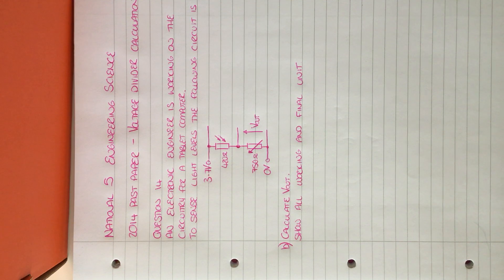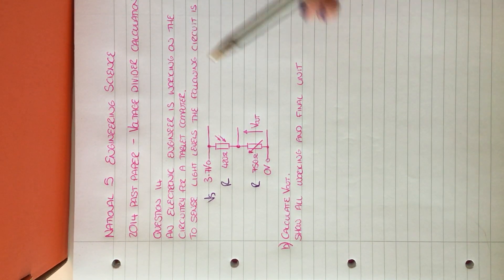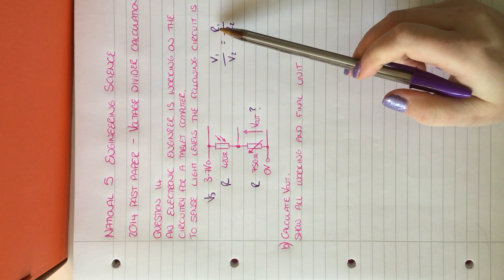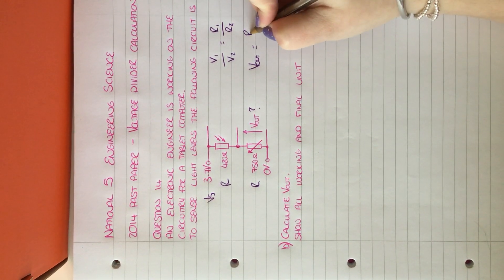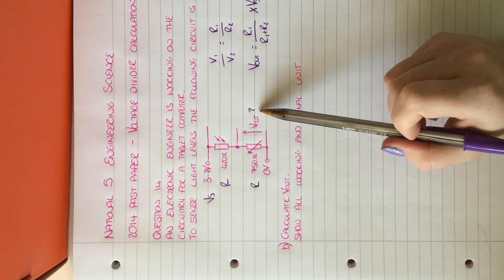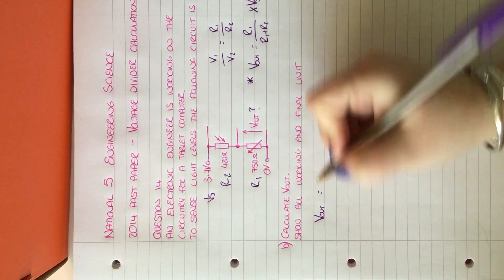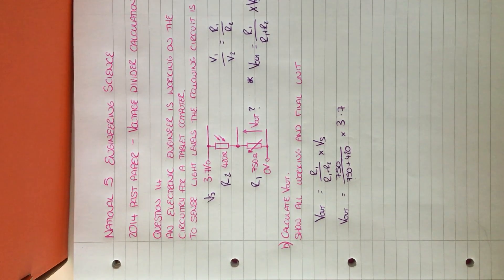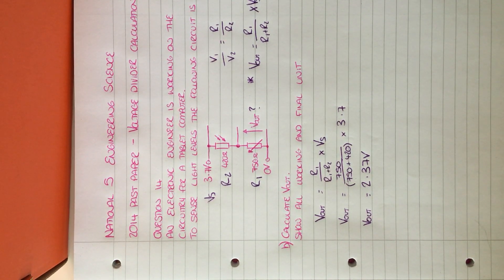N5 ES Voltage Dividers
National 5 Engineering Science

How to complete a voltage divider calculation. This question has been taken from SQA past papers. 2014 Question 14b.